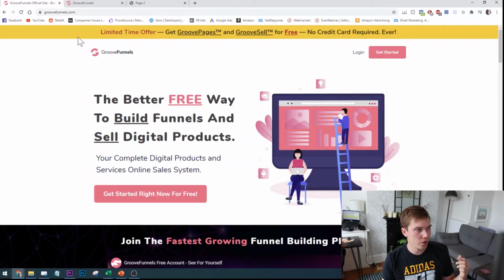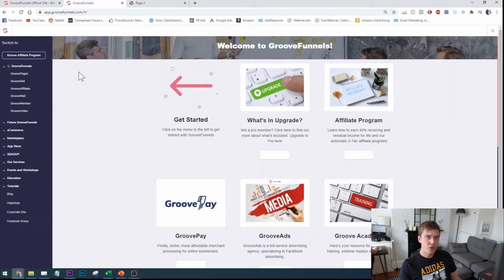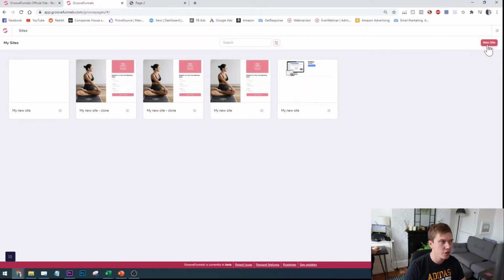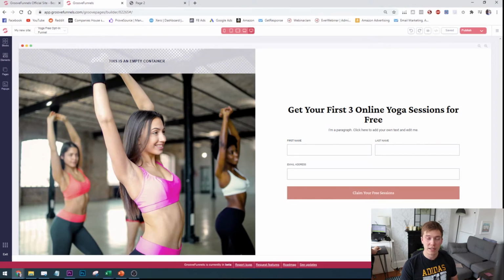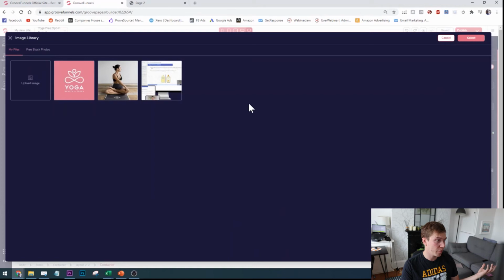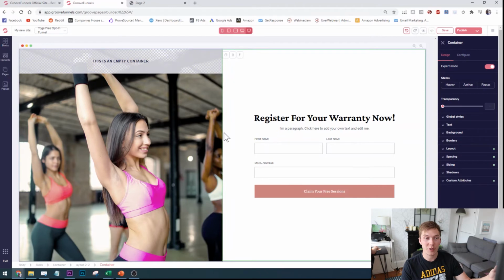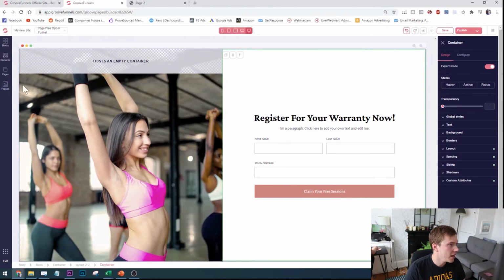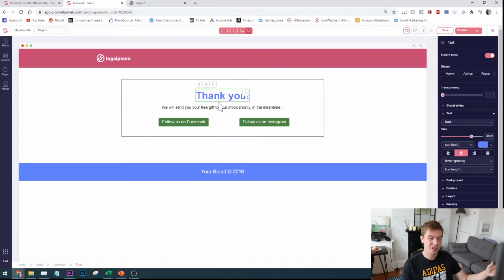Sneaky Trick To Getting Amazon Reviews & Customer Details! | Amazon FBA UK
Getting reviews for your Amazon FBA product is difficult, mainly because customers typically can't be bothered. Whilst I have had a lot of success with Auto responders such as Feedback Whizz, I also employ a number of other techniques to get my review score up. The more review you can get for your Amazon FBA product, the better as you will have more social proof.

In this view I walk through a technique I've been using with Groovefunnels, which is currently FREE due to the impact of Covid-19. It will not be free forever, so worth grabbing an account now for future use if you don't currently sell.